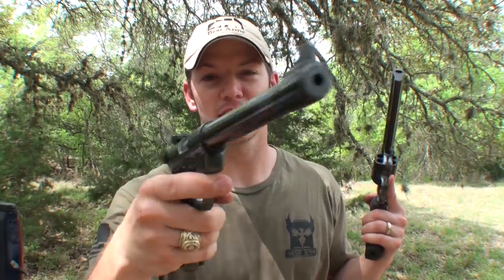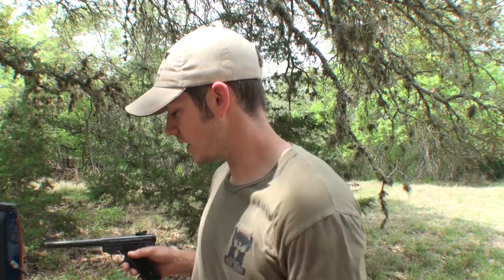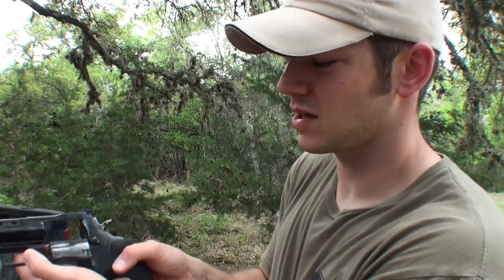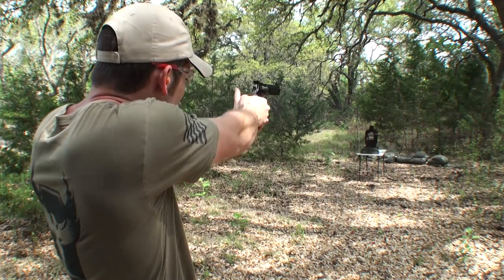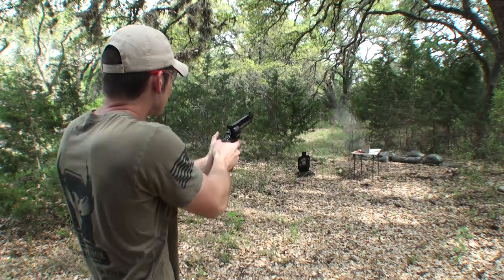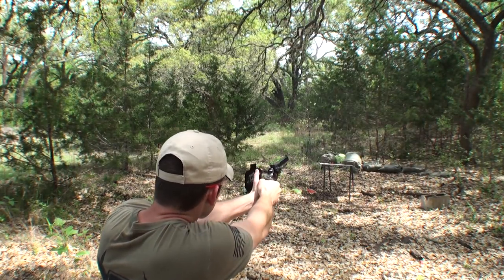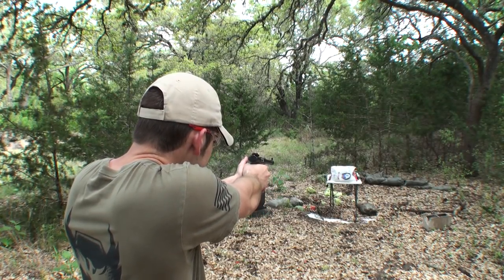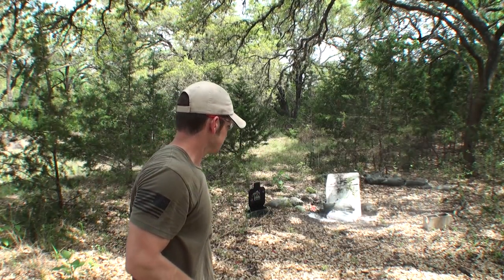Best Conceal Carry Gun, Truth Tuesdays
We answer serious questions seriously here on Truth Tuesdays, for real!